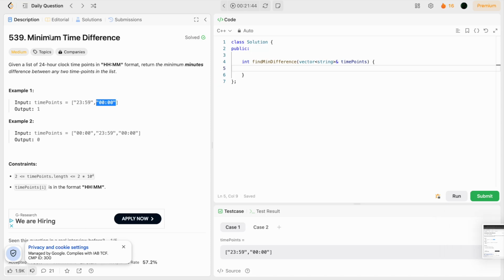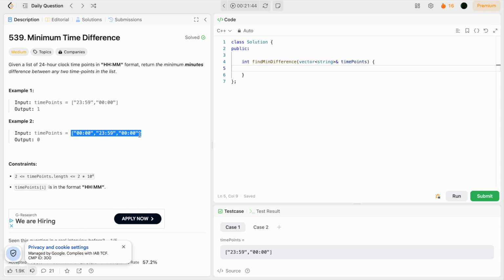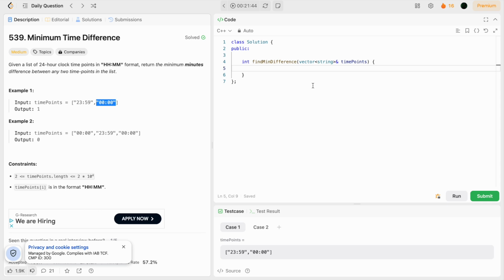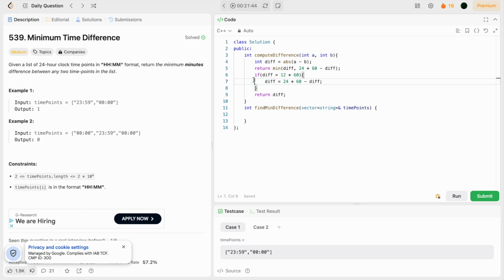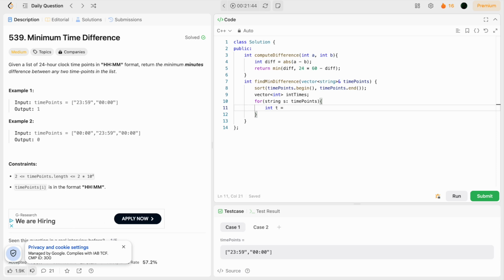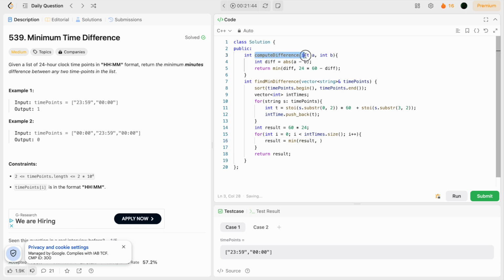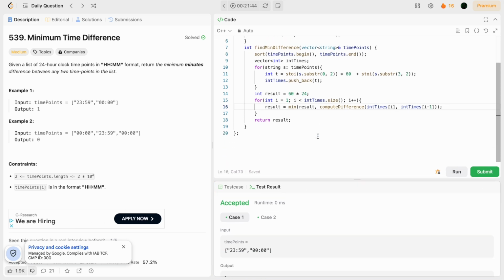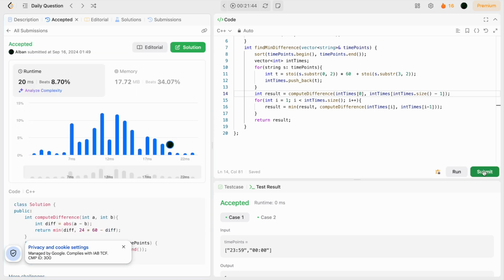Leetcode 539: Minimum Time Difference (Medium to Easy)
Leetcode 539:  Minimum Time Difference